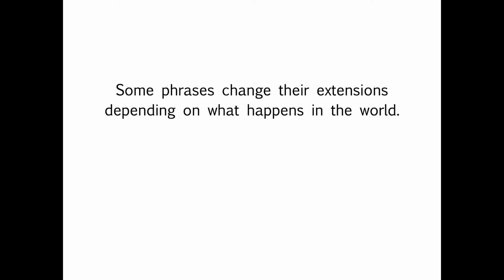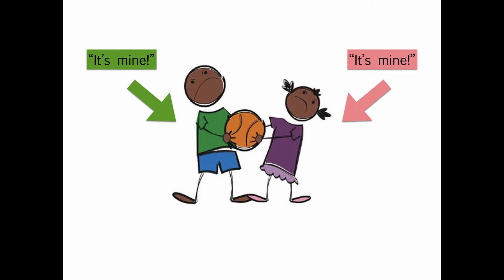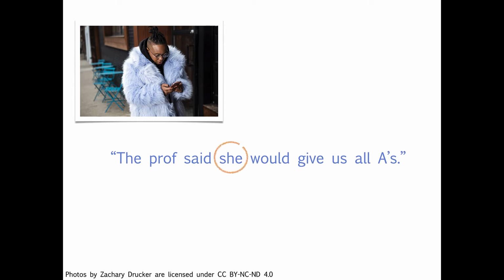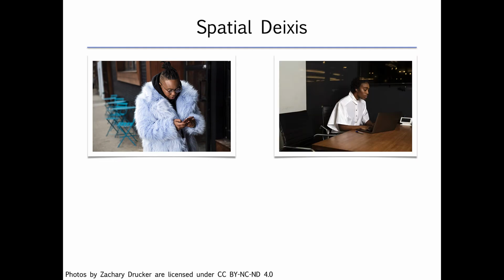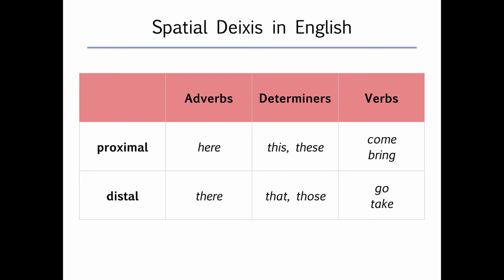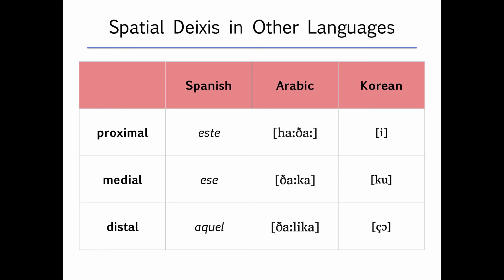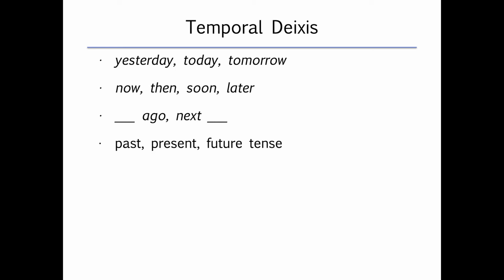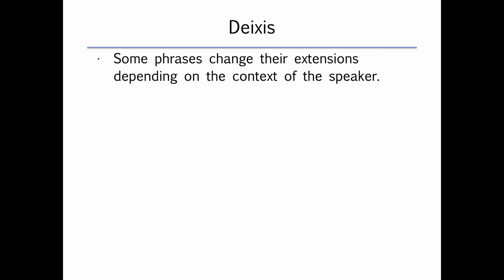10.4 Deixis: Meaning that depends on context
This video is a part of "Essentials of Linguistics" by Catherine Anderson.